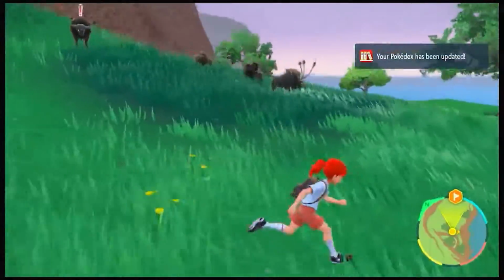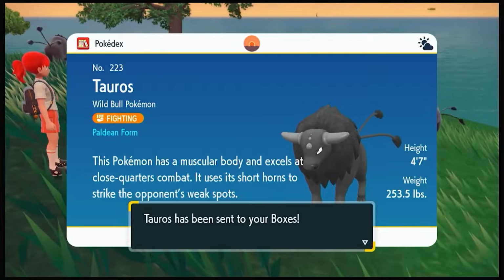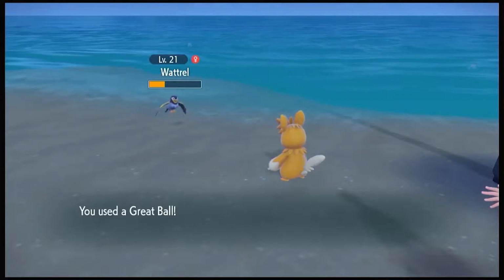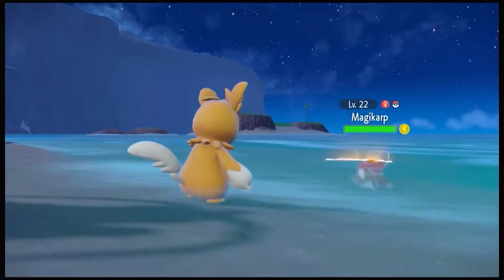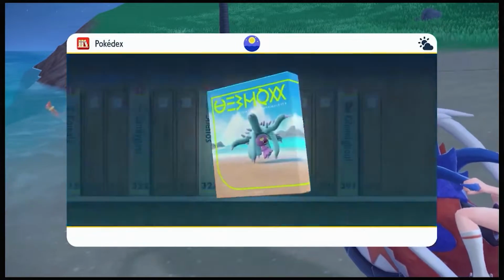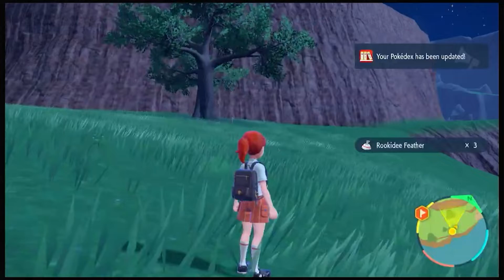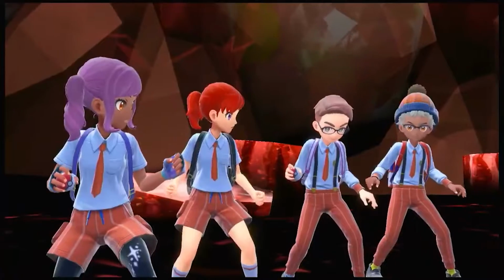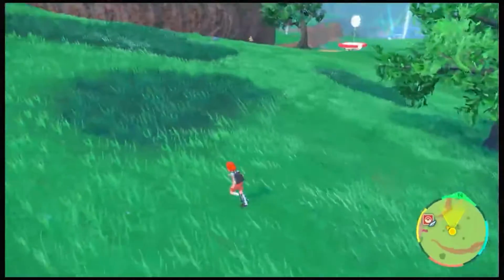Let's Play: Pokemon Scarlet - Episode 16: Training for the Raid!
Beefing up our team and our boxes for the first raid on Team Star!